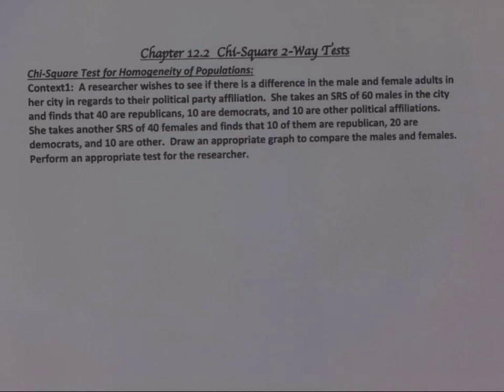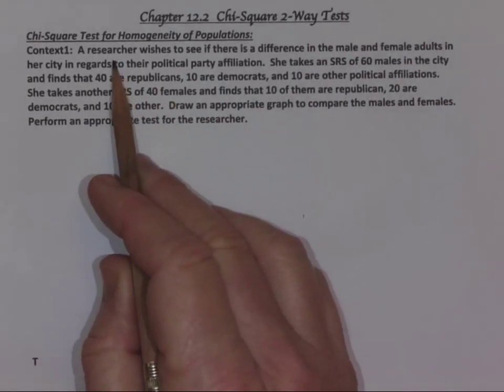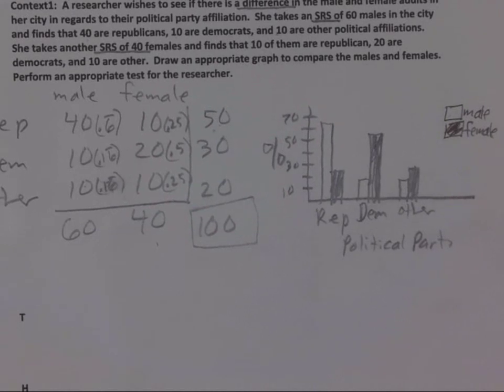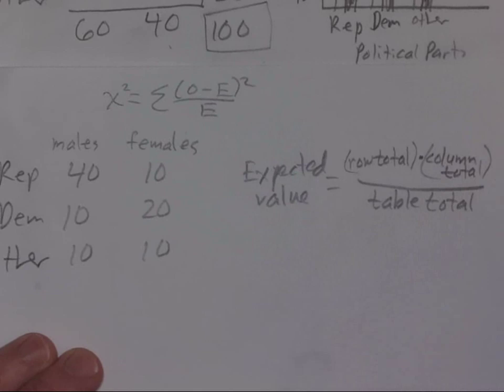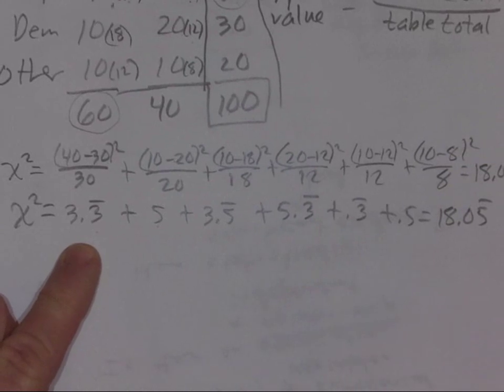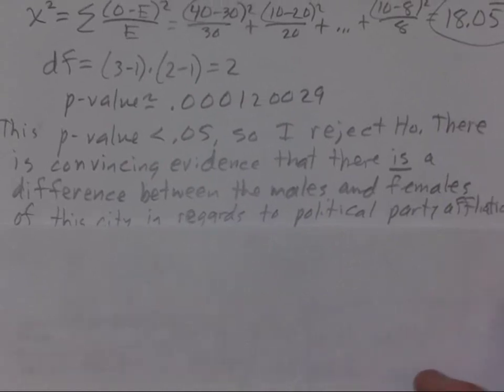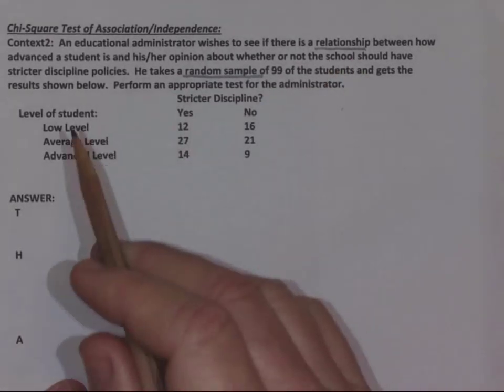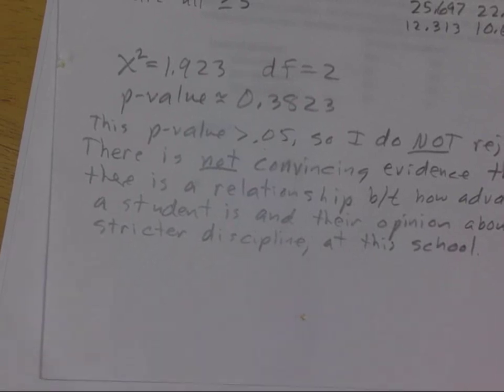stats ch12,2 video notes April, 2020 0001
TPS6e Chapter 12.2 video notes:  Chi Square 2-Way Test